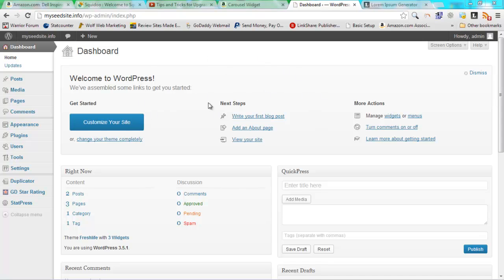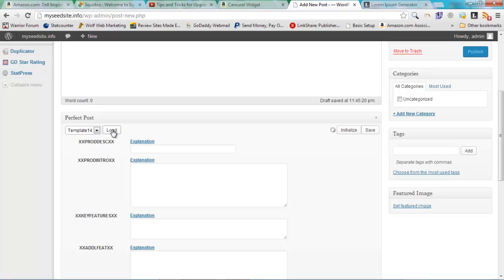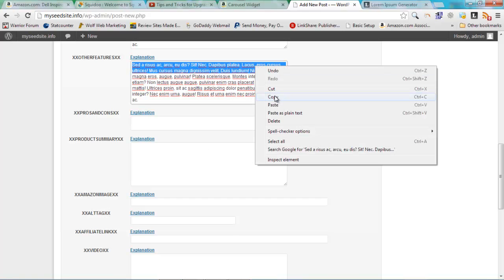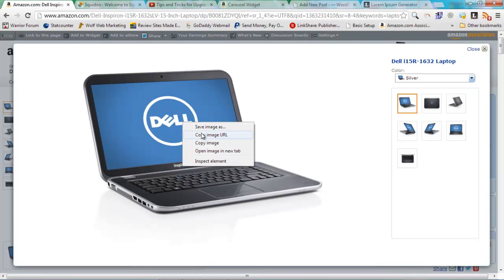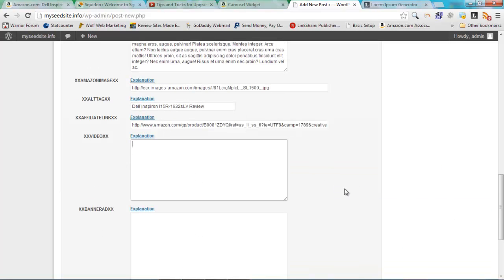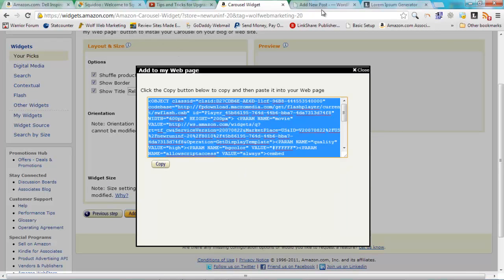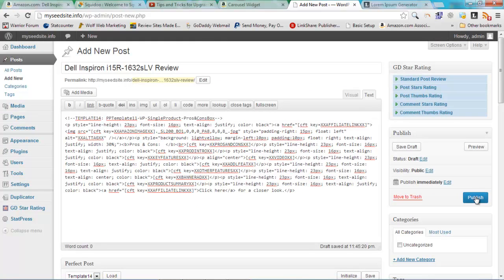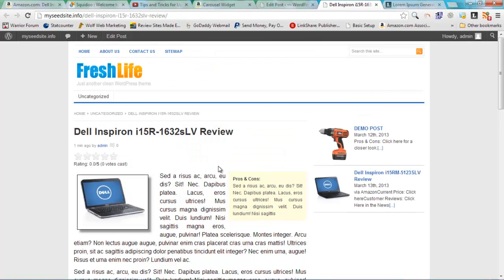PerfectPostDemonstration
Using Perfect Post for WordPress to create stunning product reviews.